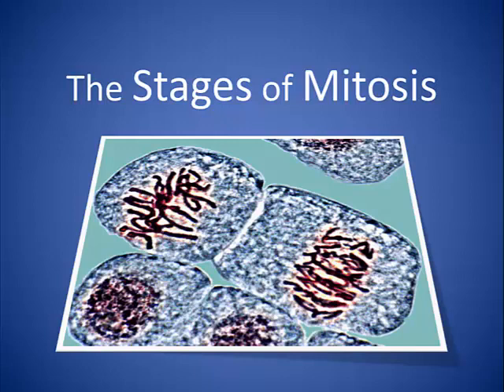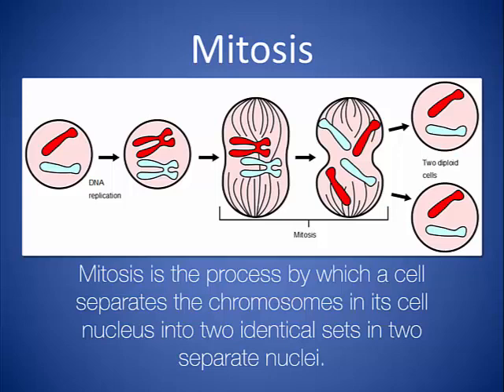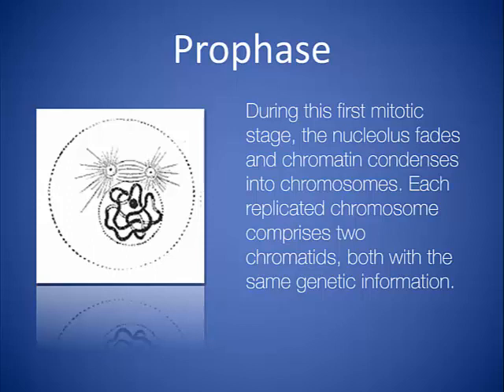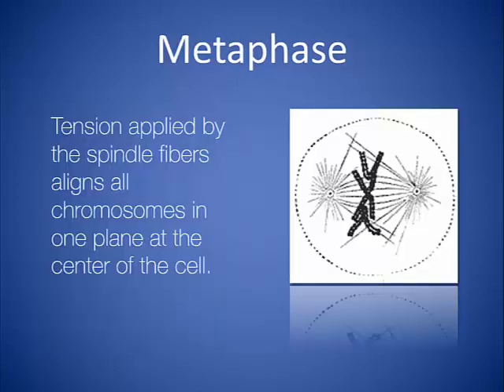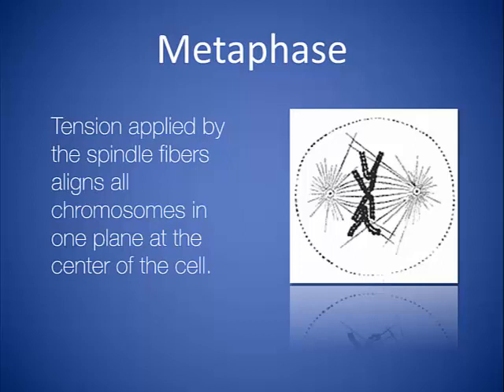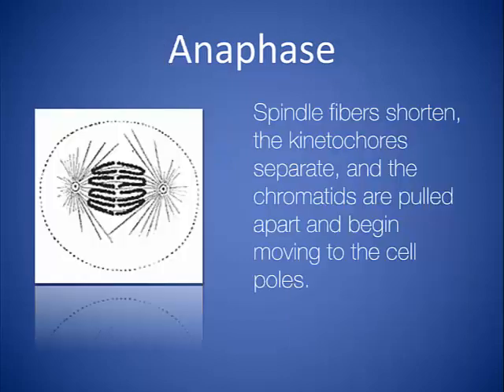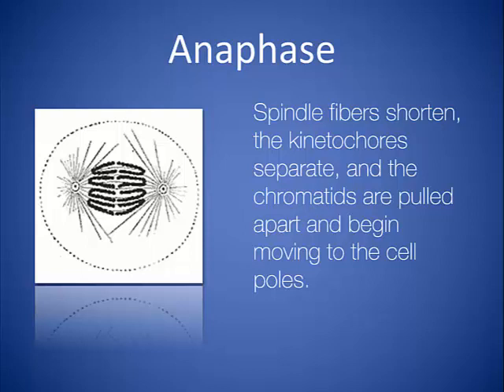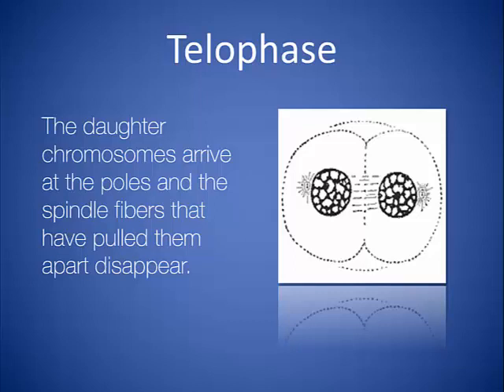Mitosis Example Video 2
Table of Contents:

00:00 - Introduction
00:22 - Point 1
01:20 - Point 2
02:12 - Point 3